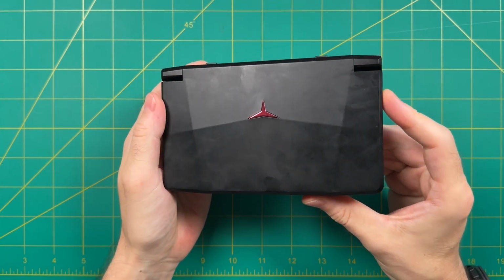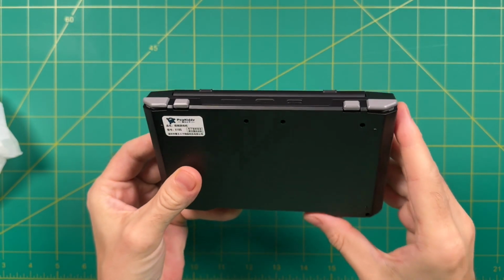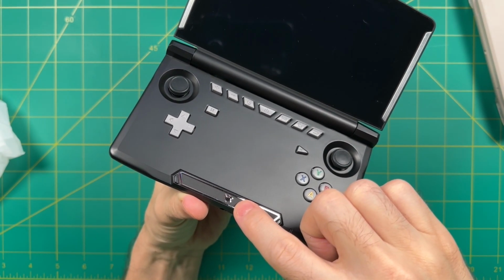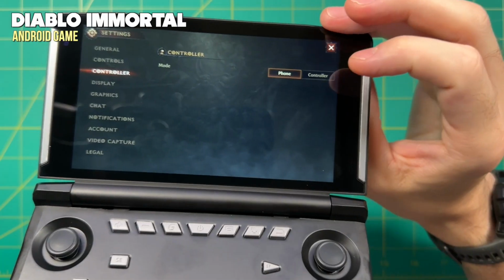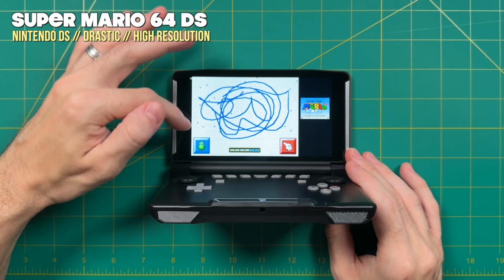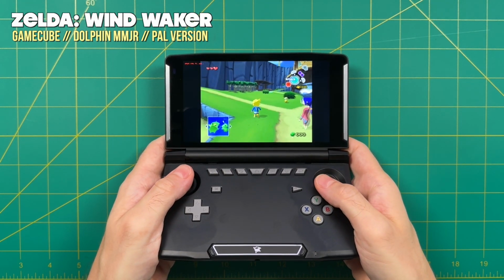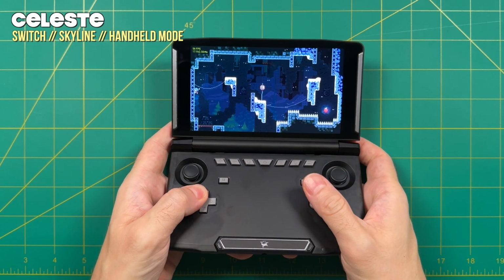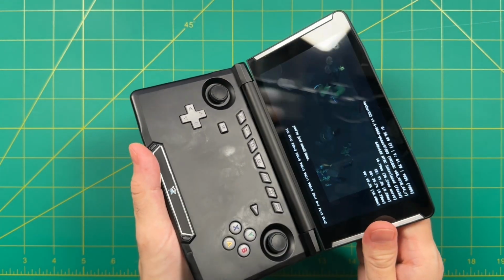The New PowKiddy X18S is Just AWFUL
The original PowKiddy X18S released over a year ago, with several glaring hardware and software issues.  So what has improved with this new "Ultra" Black Edition?  Not much.

Timestamps:
00:00 introduction
02:18 tech specs
02:53 unboxing and impressions
07:53 software experience
10:07 Android games and streaming
12:05 retro game emulation
13:43 N64, Saturn, Dreamcast, PSP
15:30 GameCube testing
18:05 PS2 testing
19:43 Switch emulation
20:26 summary (likes and dislikes)
22:42 conclusion